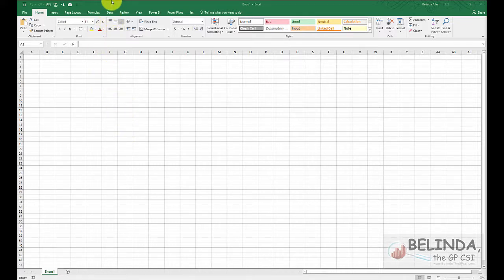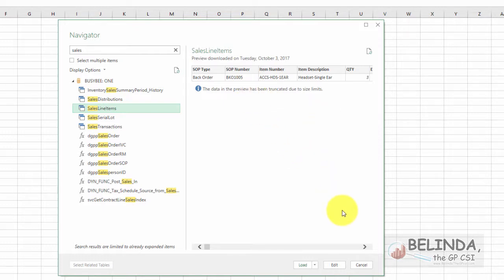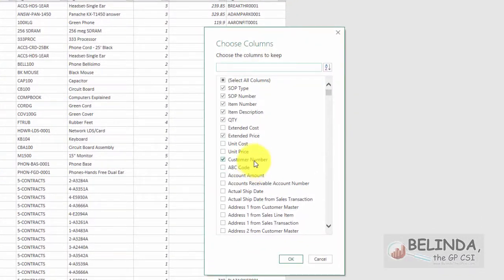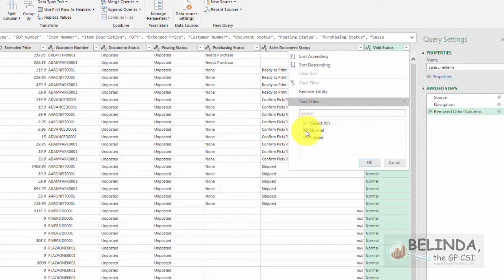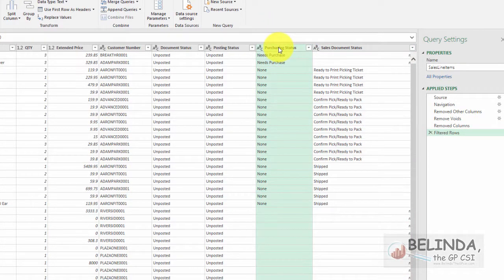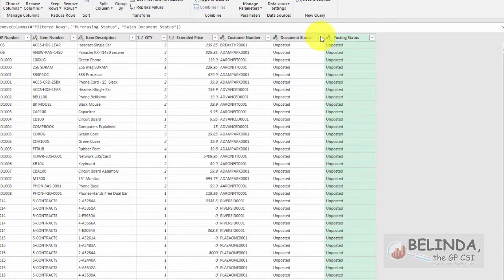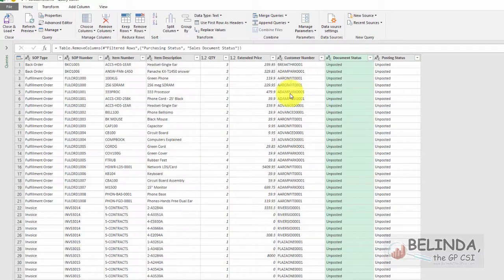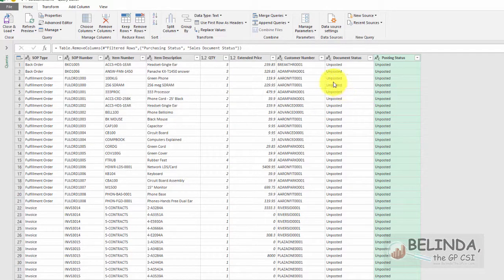Microsoft Dynamics GP SOP, Which Status Field to use when building reports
When creating reports using Microsoft Dynamics GP Sales Order Processing (SOP) data, there are 8 potential status fields.  Watch the following video to see an explanation of these 8 fields.  In the video, Belinda uses Microsoft Excel and Get & Transform (the tool formerly known as Query Editor to review the SalesLineItems view in GP.